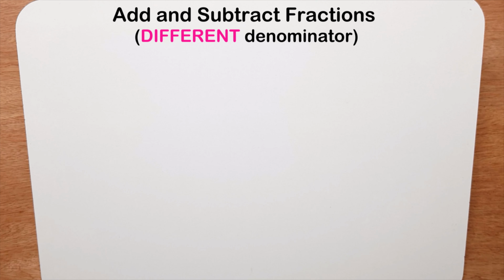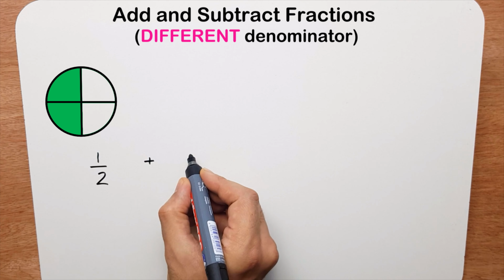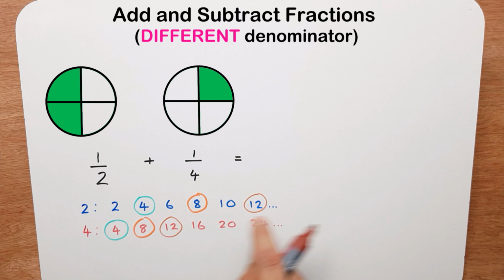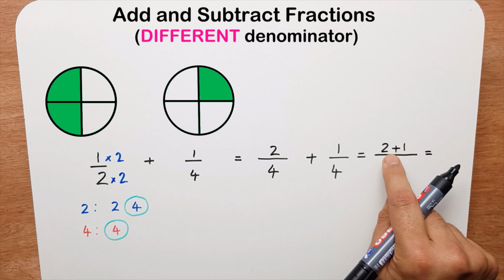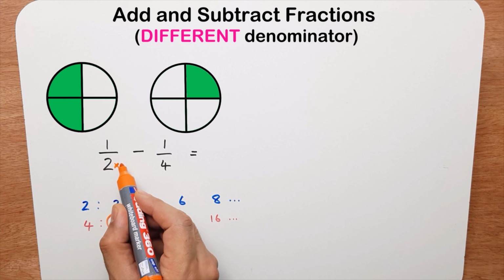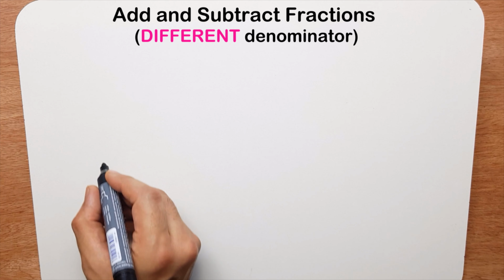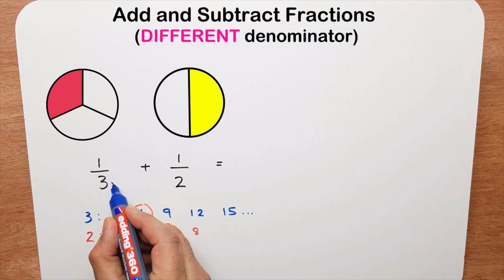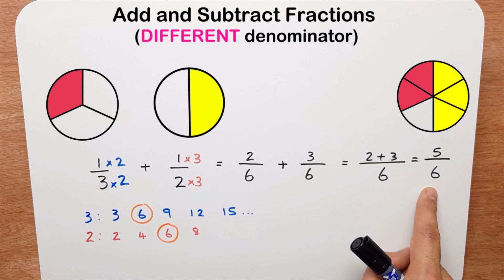Fractions - Lesson #19 [Add and Subtract Fractions - different denominator]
Here we look at simple fractions - adding and subtracting.
There some exercises at the end - answers to follow in the next video.
0:00 - Introduction
0:29 - Example 1
1:25 - Example 2
4:44 - Example 3
7:30 - Example 4
10:17 - Exercises
10:41 - Fiona continues her journey

In later videos we hope to find some short cuts/quicker ways of doing things. But for now when you are learning use this longer way.

The aim is to help parents and students trying to find something to help them learn. Never give up.